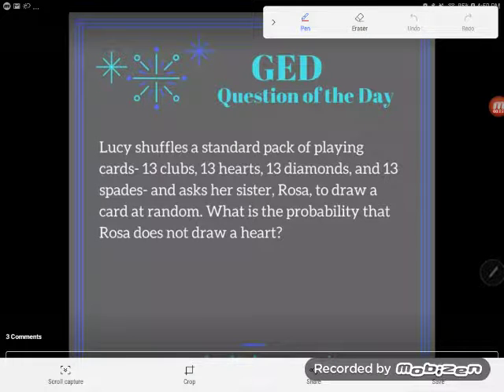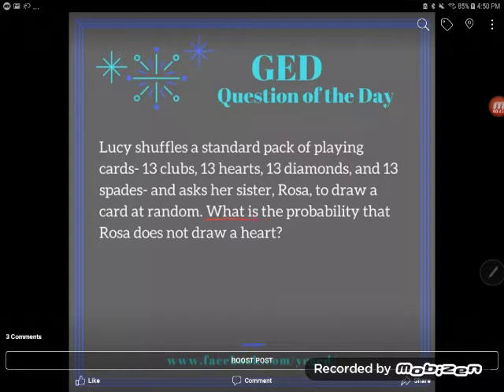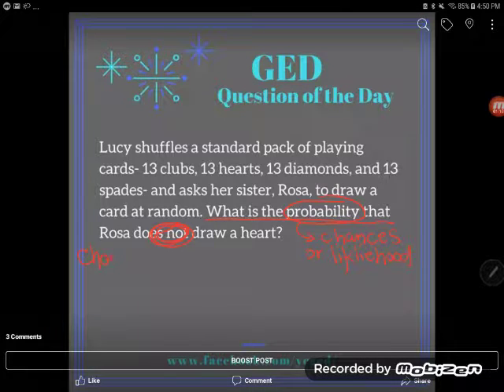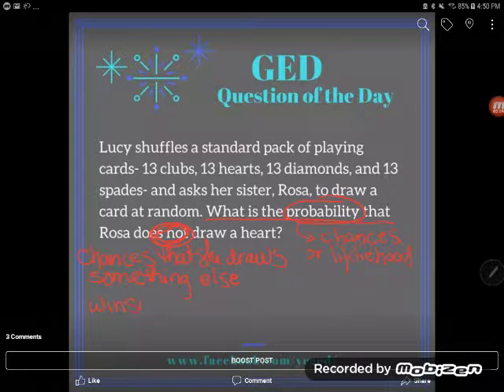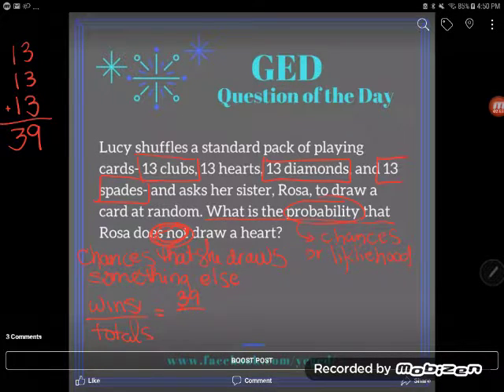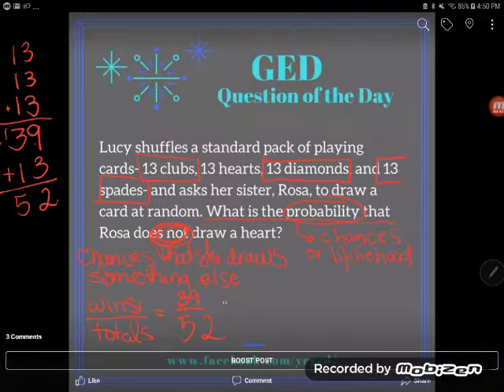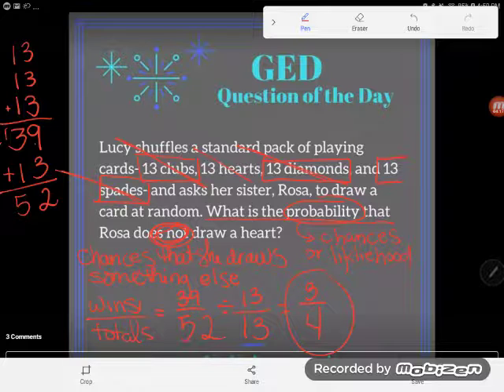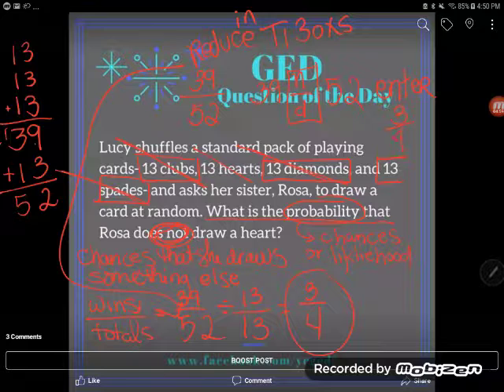GED® QOD: Probability from a Word Problem Example 2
Are you a card player? Knowing how to find probability can help you compute the likelihood that you'll win- a useful skill!

Follow along as Kate figures out the probability that a card drawn at random is not a heart.